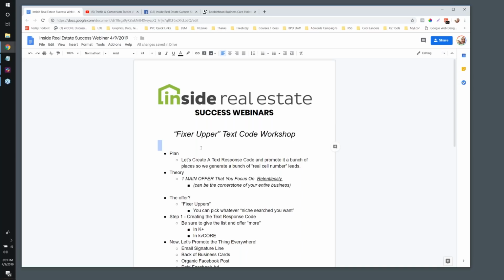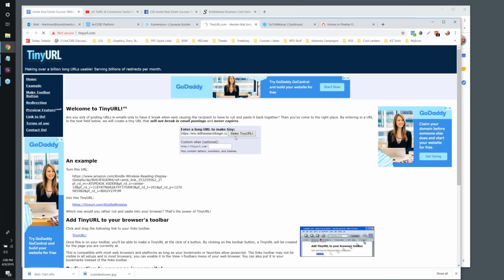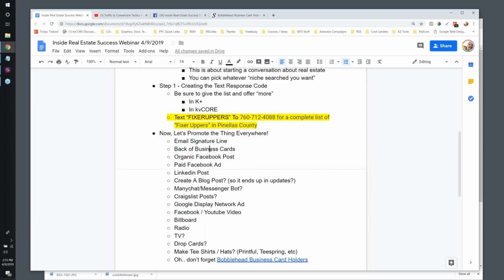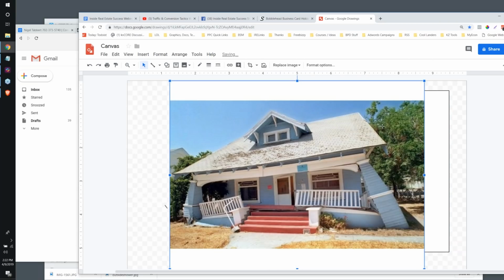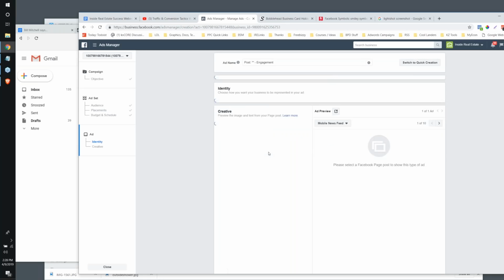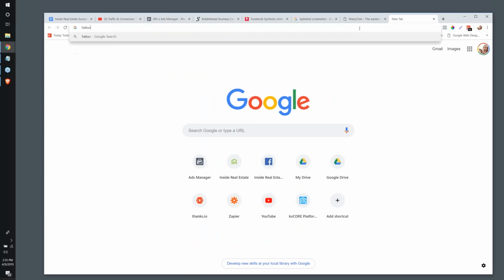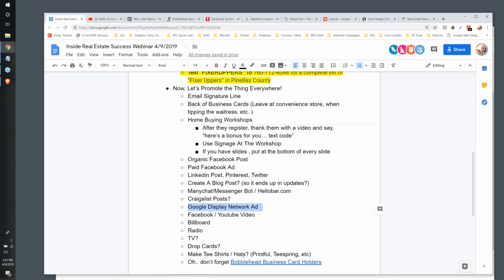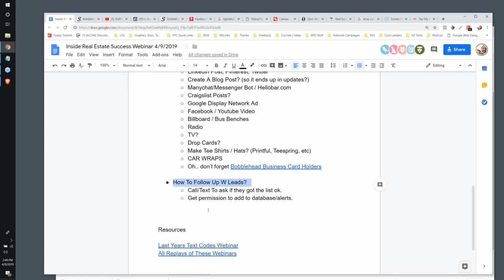"Fixer Upper" Text Code Workshop